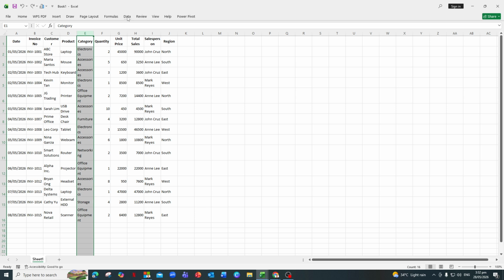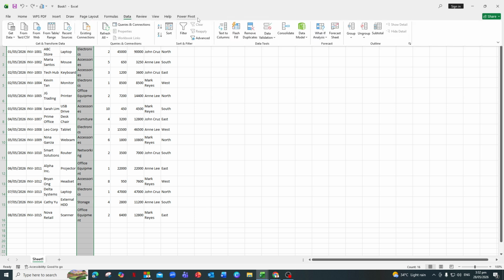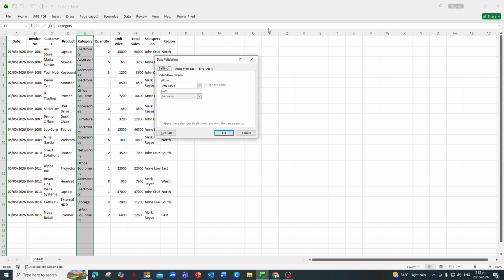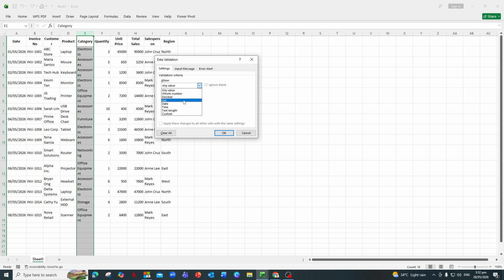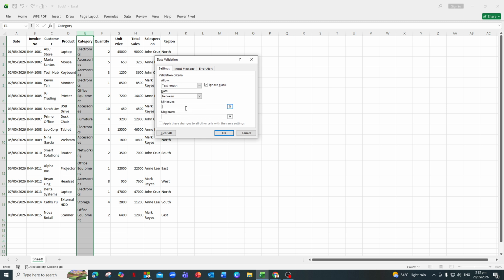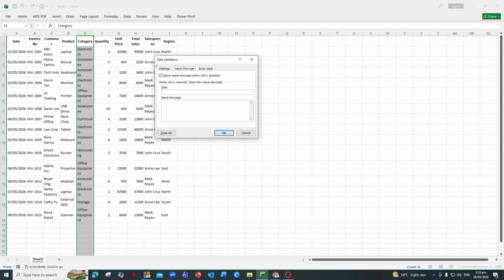HOW TO Edit Drop Down List in Excel (Latest Update)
HOW TO Edit Drop Down List in Excel

Learn how to edit a drop-down list in Microsoft Excel with this simple step-by-step tutorial. Easily update, change, or fix your Excel drop-down menus using Data Validation settings.

✅ Open Excel Data Validation
✅ Edit existing drop-down list items
✅ Add new options to list
✅ Remove unwanted values
✅ Update drop-down lists correctly